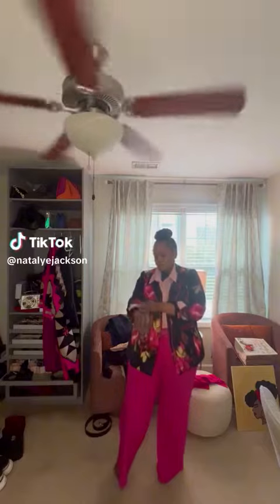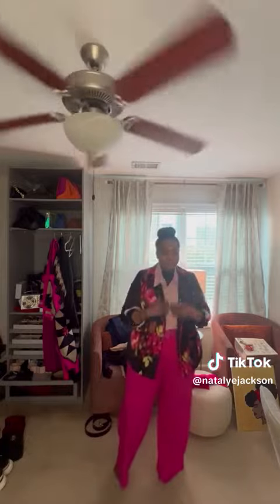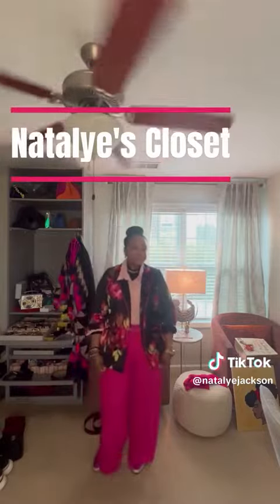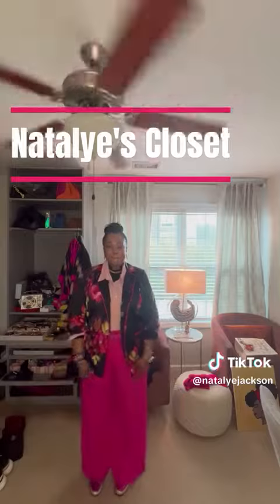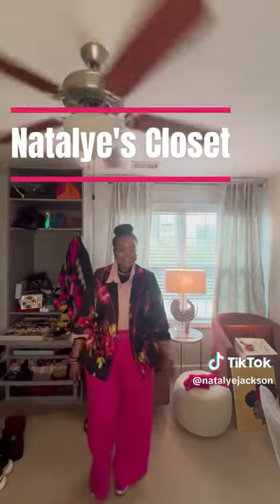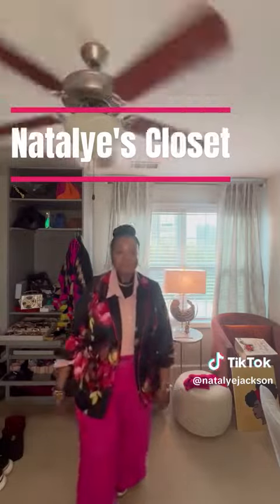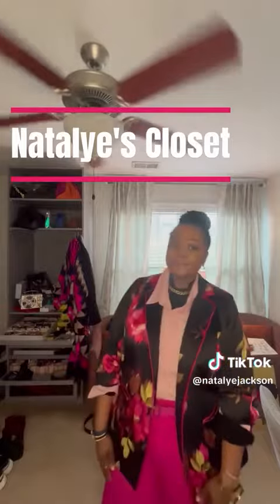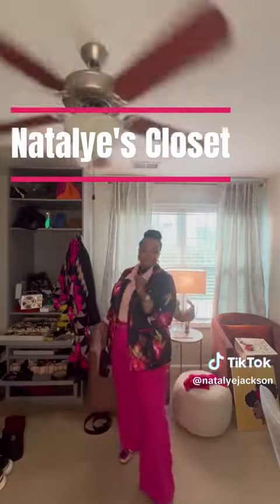Natalye Jackson Ad